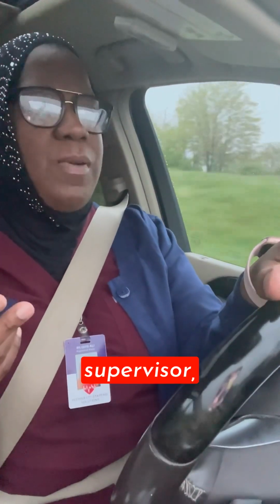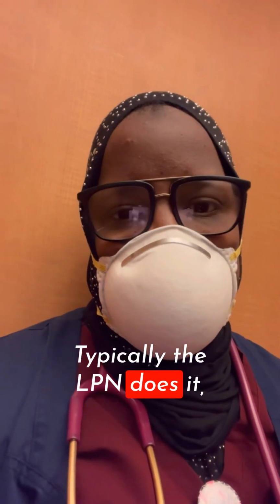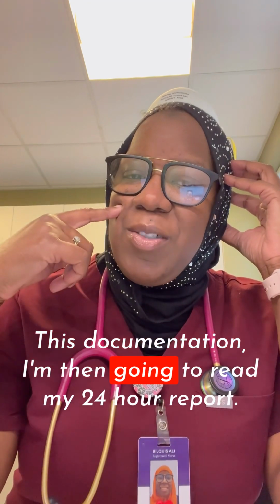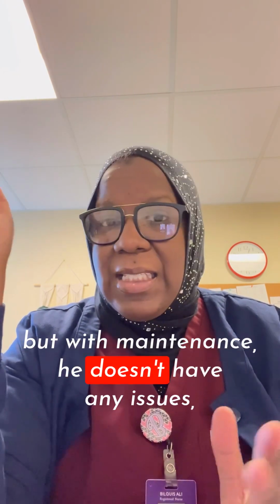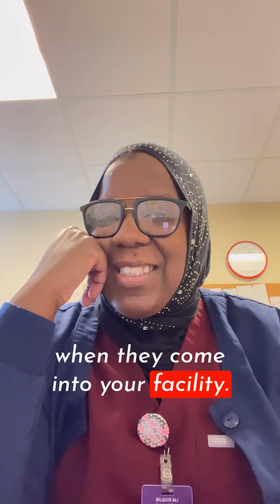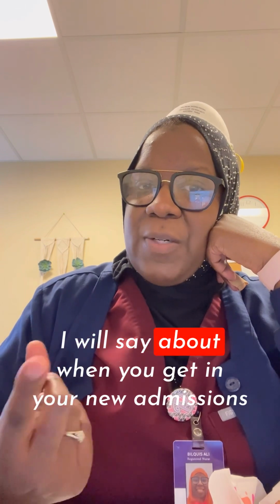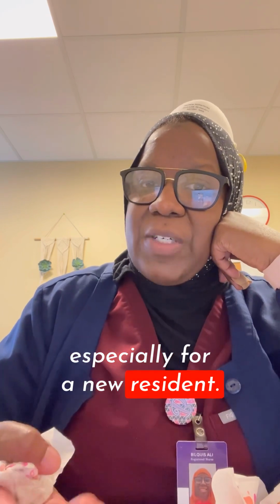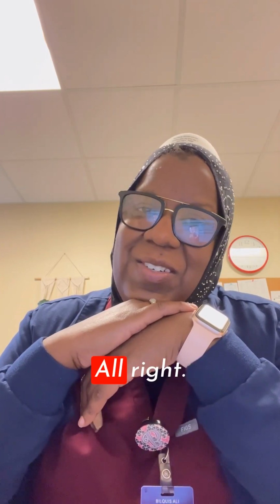A Day in the life of an RN Supervisor || Bilquis Ali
🌟 Ever wondered what a day in the life of an RN Supervisor looks like? 🤔 Join us in this captivating behind-the-scenes journey where we unveil the thrilling world of nursing leadership! From tackling hectic schedules to making pivotal patient care decisions, this video captures the essence of what it means to lead a dedicated nursing team. 💉❤️ Experience the highs, lows, and everything in between as we follow our RN Supervisor through their dynamic shift tackling teamwork, patient advocacy, and real challenges in the healthcare setting. Don’t miss out for insightful tips and motivation for aspiring nurses! 📈✨